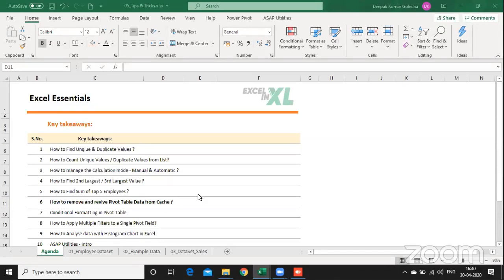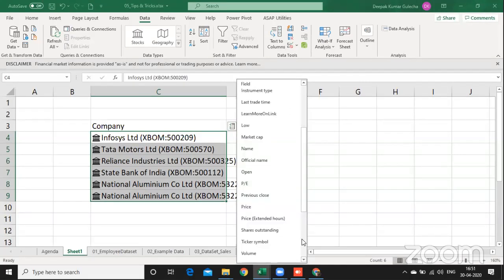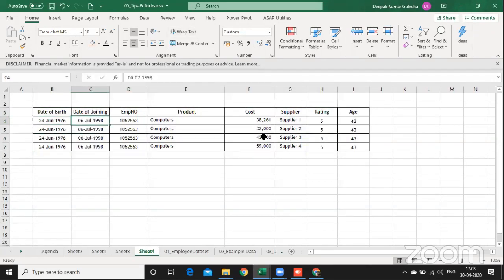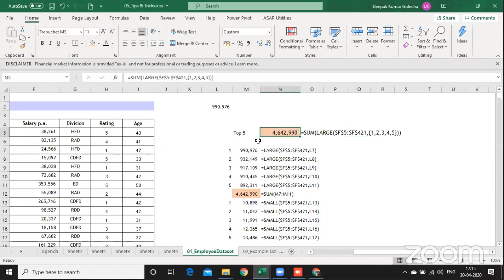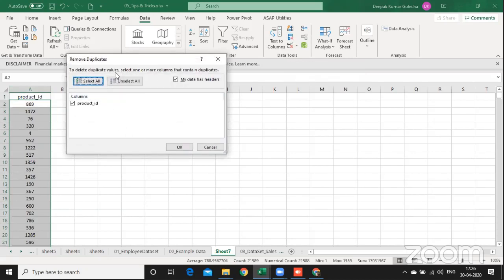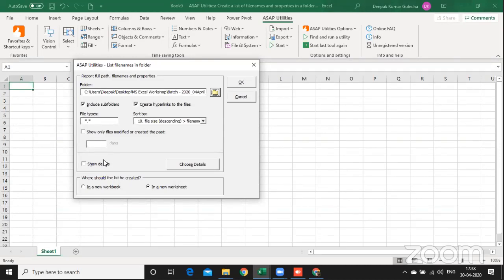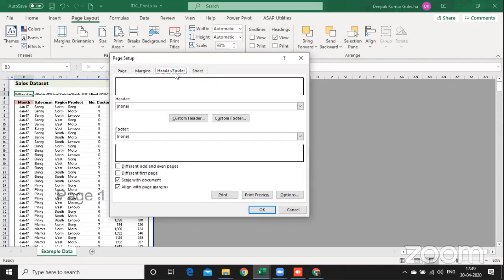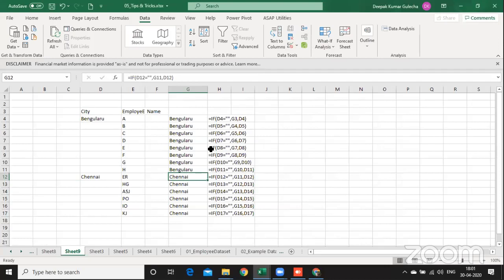Day 10 - Lockdown Learning - MS Excel (Basics to Advance)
This is the live recording of the training done on Day 10, 30th April as part of our program "LockdownLearning - MS Excel (Basics to Advance)" by CA. Deepak Kumar.

In this video, we have shared some Tips and Tricks.

The course content that is covered in this video are as below:
00:00 - Get Started
04:17 - Chart
09:22 - Data Selector
20:55 - Example with Pivot table
28:55 - LARGE Function
31:45 - SUM Function
37:22 - Quartile
47:00 - UNIQUE Function
57:00 - ASAP Utilities
01:08:00 - Page setup
01:19:00 - Making reports

About this program:
Upskill your EXCEL Skills -  Excel Essentials Course
During this shutdown for three weeks in India,  what better way to make use of this time available than to learn new skills?
We, at Excel In Excel, are committed to keeping India safe and upskilled, with an opportunity for you to learn from the comforts of your home.

Case Study Courtesy - Rishabh Pugalia, Yoda Learning